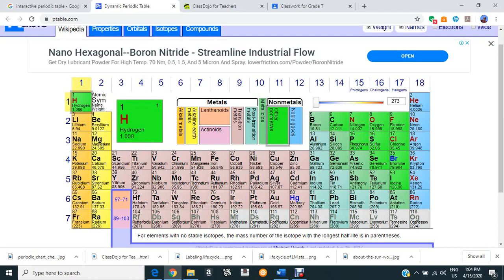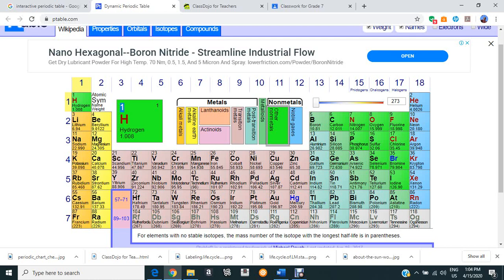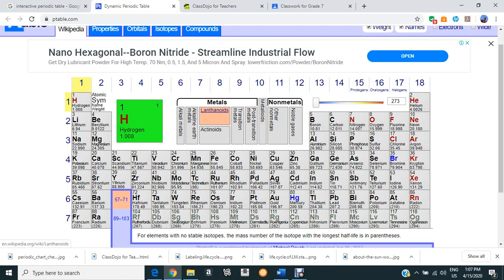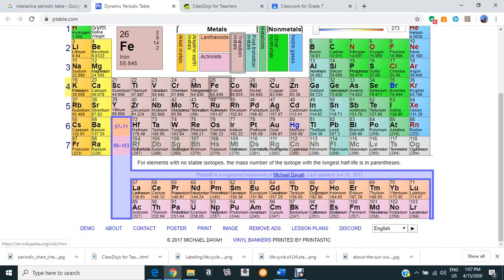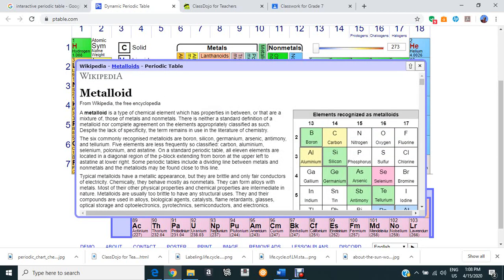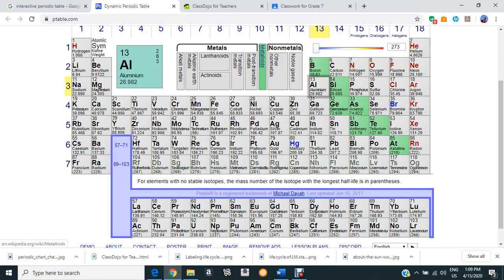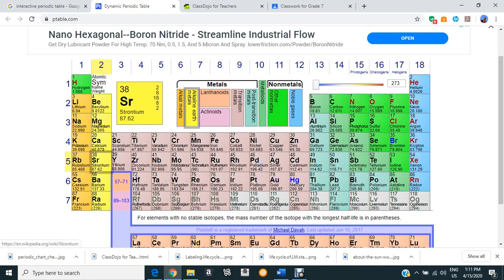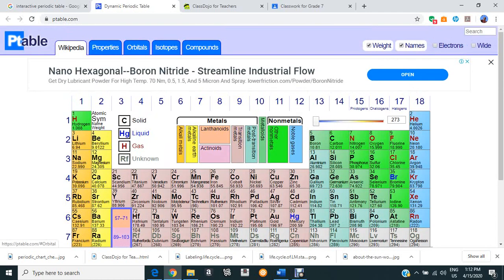How to use an interactive periodic table?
In accordance to a certain lesson about the periodic table. I used this video to show my kids the many uses of an interactive periodic table. Ideally this is for G 7 students, but i also makes an interesting material for G 8 and 9 too.